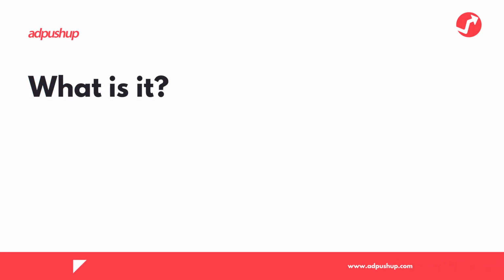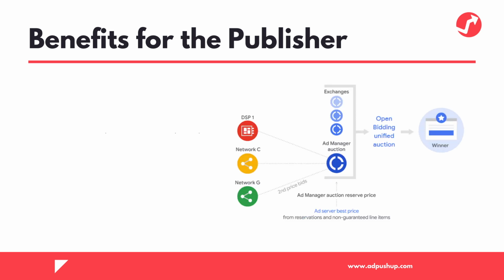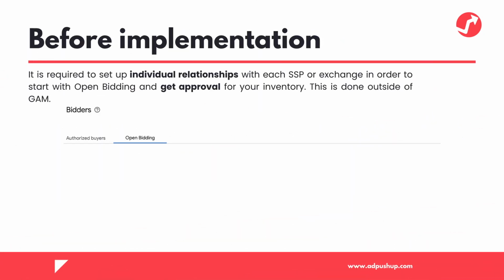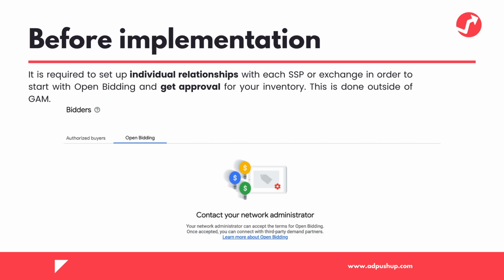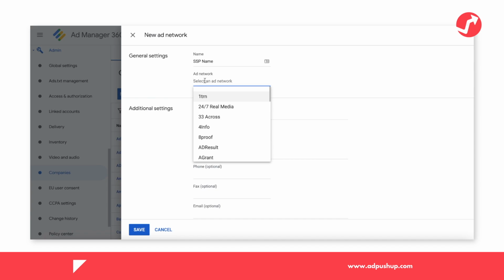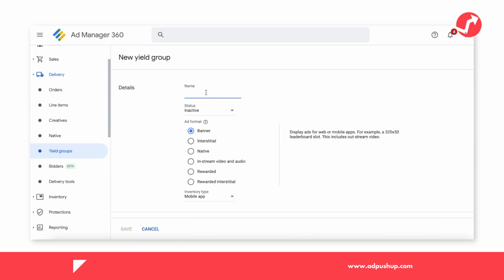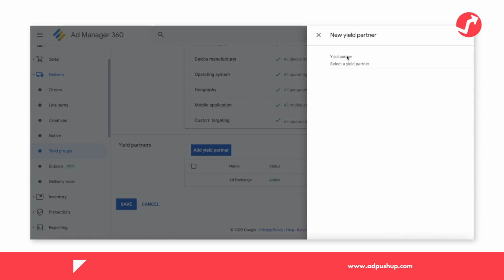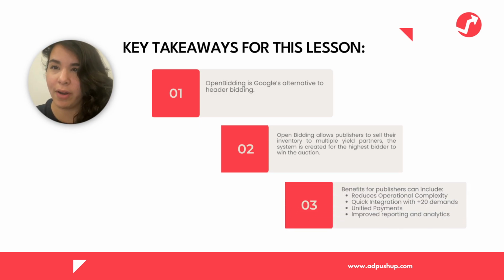5 Open Bidding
OpenBidding is Google’s alternative to header bidding. With Open Bidding, publishers can invite demand partners/yield partners like ad networks and ad exchanges to bid for their ad inventory in real-time. Open Bidding in Ad Manager also provides simplified trafficking, reporting, and billing.

Publishers can choose to allow their ads to be displayed on Open Bids, allowing them to receive revenue from all of the ads shown on the platform. It allows publishers to integrate non-Google Demand Partners and reduces page load times. Header bidding runs on a user’s browser while Open Bidding runs on an ad server, making it easier for the user’s device to load the overall ad setup.

This means the page loads faster, resulting in better Core Web Vitals scores. However, Open Bidding also delivers a lower yield because cookie matching on this platform isn’t effective enough if you compare Ad RPMs to header bidding.

With Open Bidding, publishers can choose from multiple yield partners who bid for their inventory. As a result, they should see a higher ad-fill rate and eCPM than if they were using Google Ad Exchange alone.

Publishers can create a GAM account and link it to their Google Ad Exchange (Adx) account. Once a publisher has linked their account, they can then accept bids from advertisers.
Advertisers can bid on keywords, locations, devices, and periods. GAM allocates demand partners into yield groups that compete against one another once a request is accepted by a demand partner.

The process starts with a user visiting a website. This cookie contains information about the user, including their location, age, gender, interests, and other demographic information. This information is passed to GAM through the Google Publisher Tag and Google AdMob SDKs. GAM translates the data into bid requests and sends them to the demand partners.